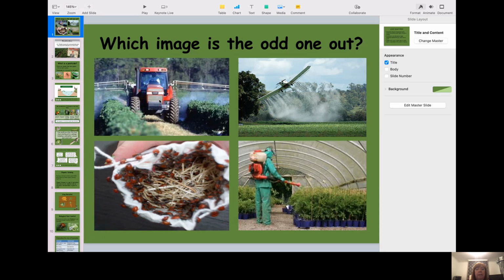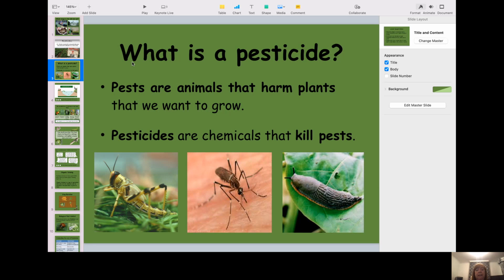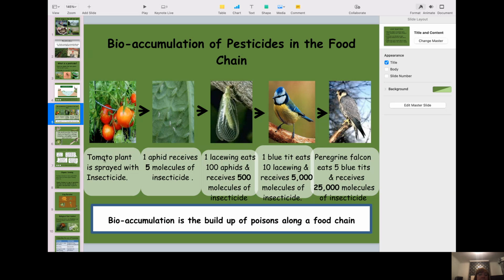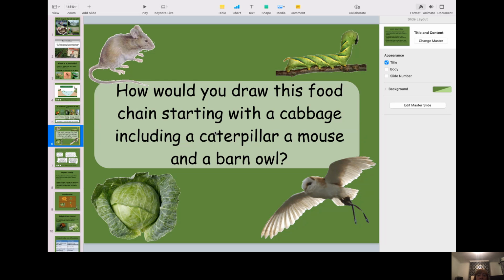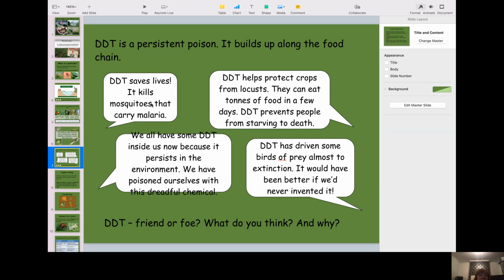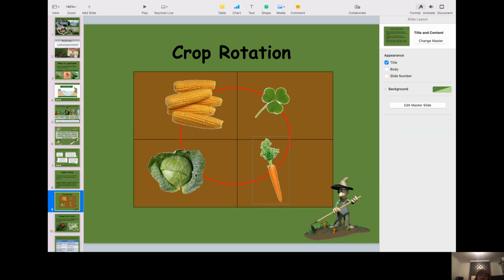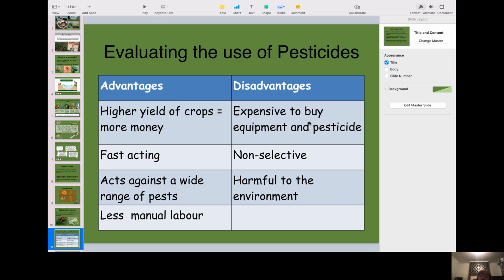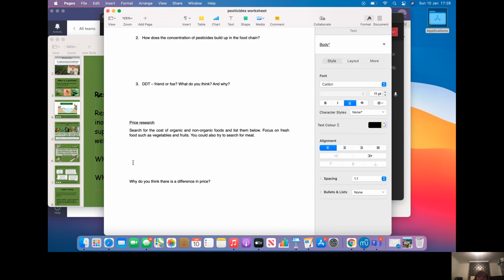English 11th Jan